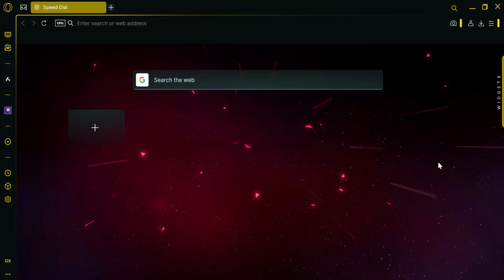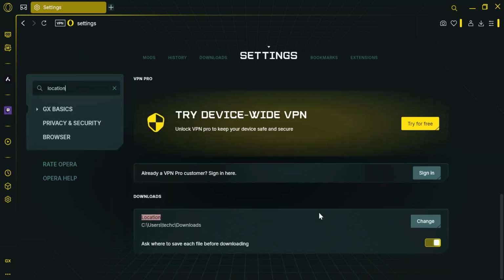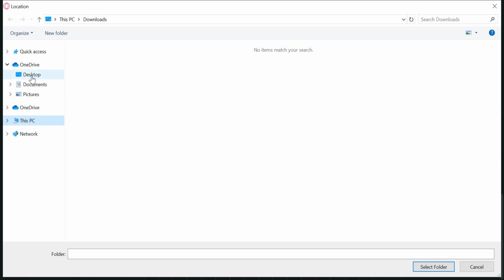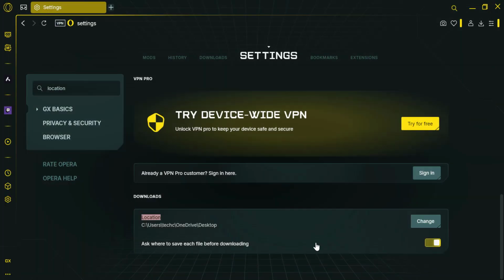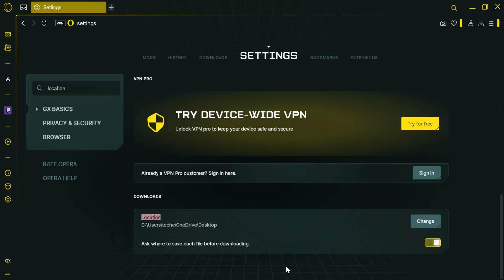How to Change Download Location in Opera GX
✨ Learn how to change the download location in Opera GX with this simple step-by-step guide.

Take control of where your files are saved and optimize your browsing experience.

Watch now to master this essential browser setting!